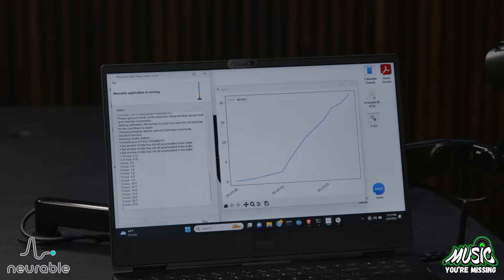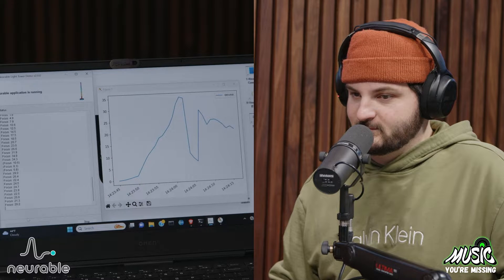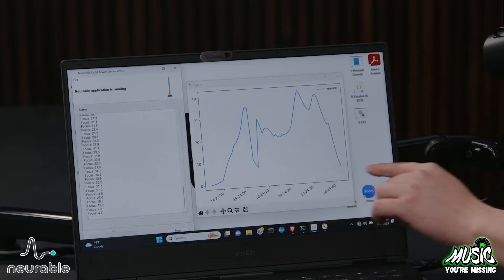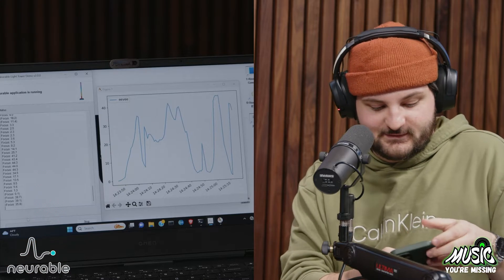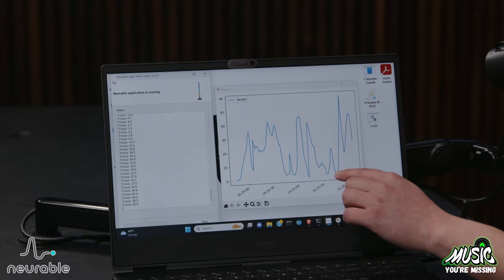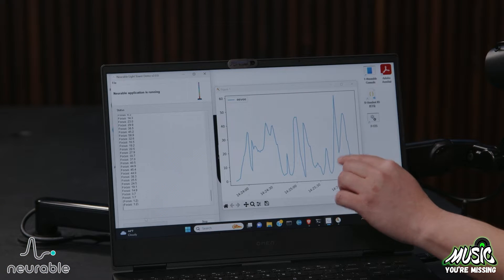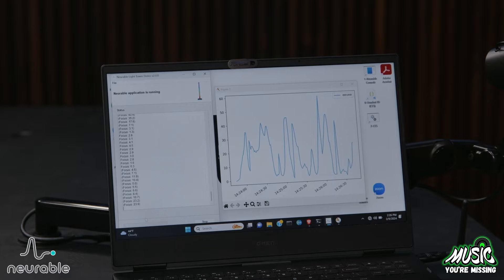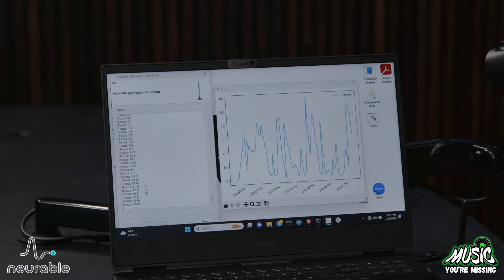Trying Neurable's AI Powered MW75 Smart Headphones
Dr. Ramses Alcaide, Founder and CEO of Neurable, visited the Music You're Missing studio to let host Brendan Jeannetti try the Neurable AI-powered MW755 Headphones before their release!

Neurable, born out of Dr. Alcaide's deep commitment to neuroscience and prosthetic development, aims to bridge the gap in brain-computer interfaces. Music You’re Missing host, Brendan Jeannetti spoke with Dr. Alcaide about the groundbreaking technology behind Neurable’s upcoming AI-enabled smart headphones, the MW75s, and its potential to redefine wearable tech.
The MW75s incorporate EEG sensors and advanced AI to track brain activity allowing users to monitor their focus and attention levels in real-time, optimizing productivity.

The MW75s are just the beginning. Dr. Alcaide hinted at future updates that could revolutionize how we interact with technology, from dynamic noise cancellation to seamless integration with augmented reality platforms. He also mentioned the ability to identify trends that could signal trauma responses and Alzheimer's disease.

In essence, Neurable represents the convergence of innovation, compassion, and ethical responsibility. It's not just about creating cutting-edge technology; it's about using that technology to enhance lives and empower users to reach their full potential.

As Neurable prepares to bring its groundbreaking technology to market, the future of wearable tech looks brighter than ever.